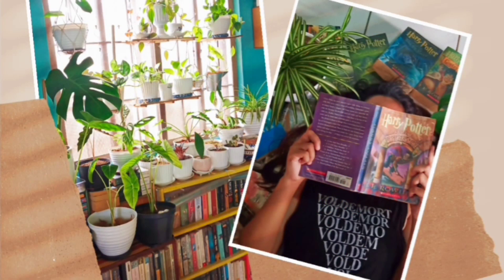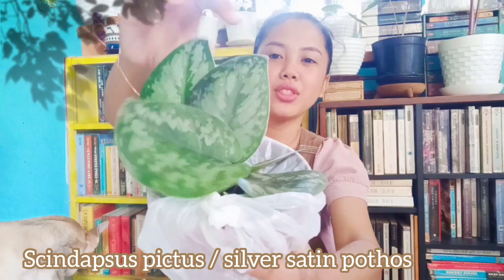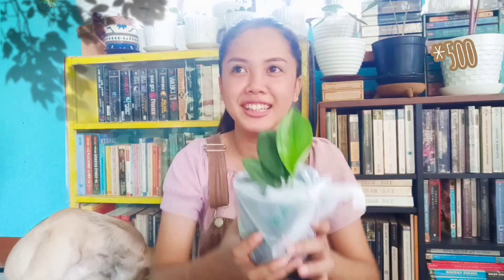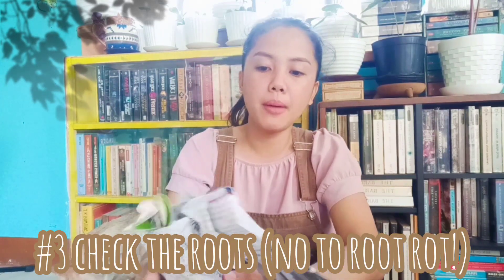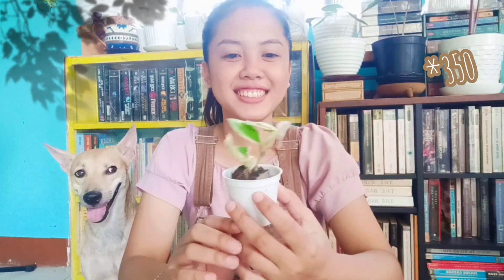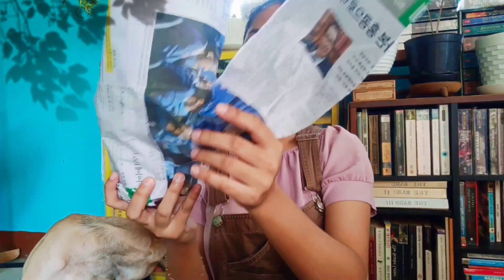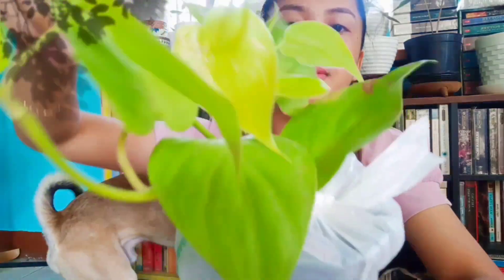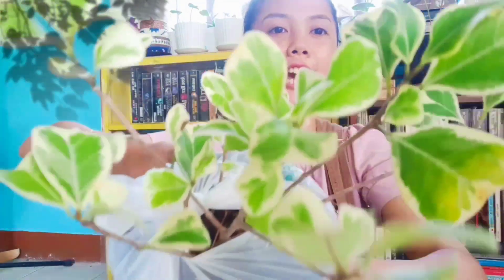Ordering Plants Online (TIPS) // Herbology 101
Hello mandraaakes!
Here's a little Haul/Unboxing I did literally toooday!
I hope you learn some essential know to's and know how's from this video.

N'Joy!